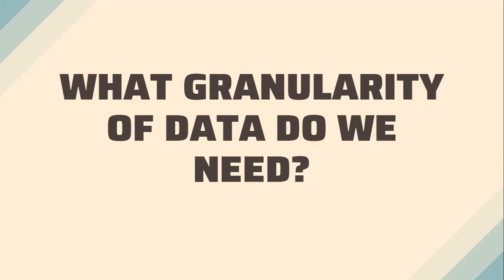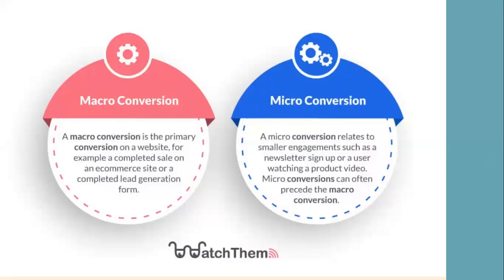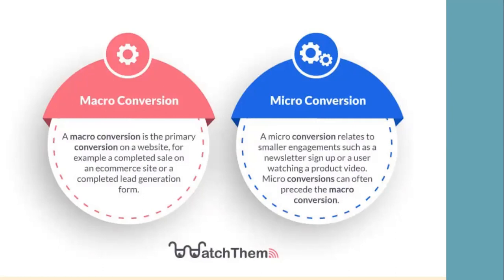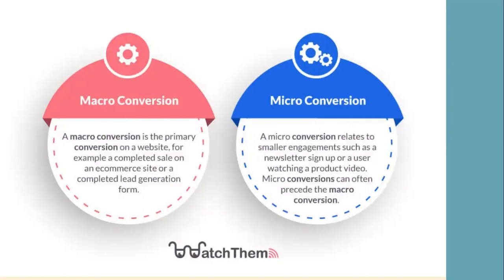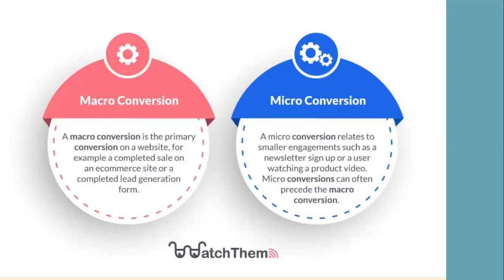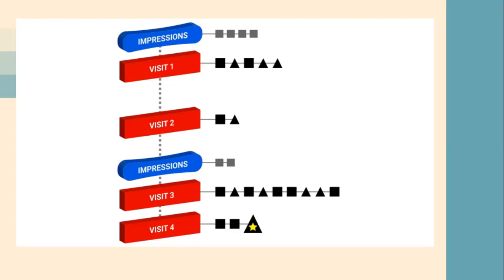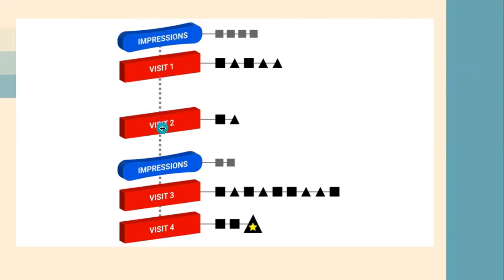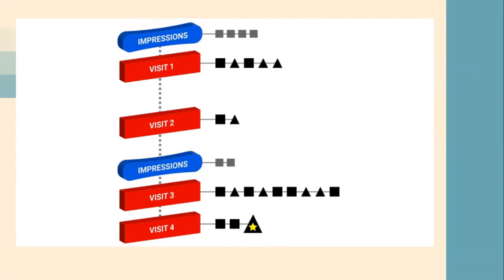What data is needed- Attribution